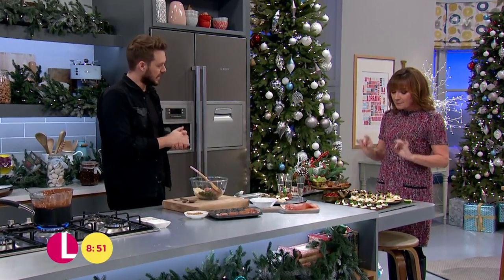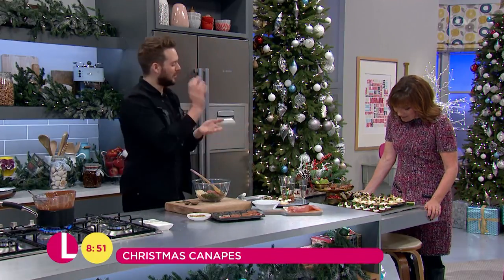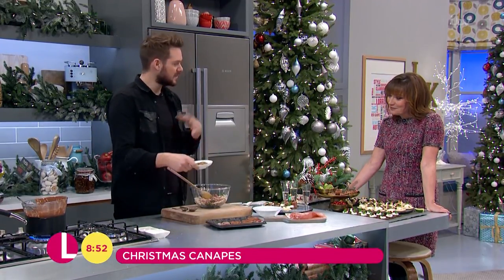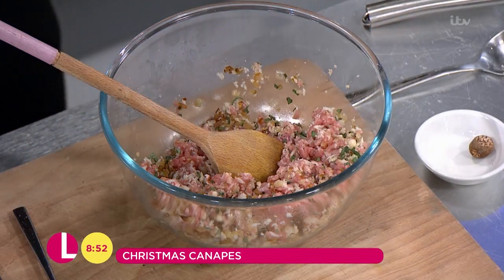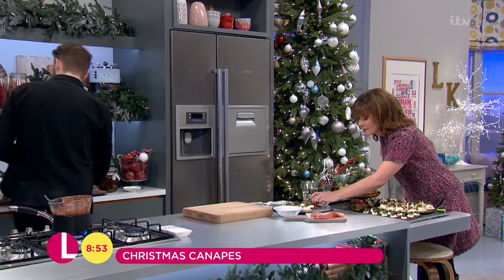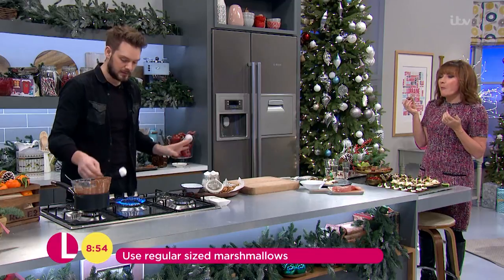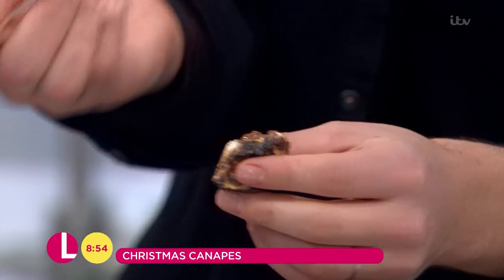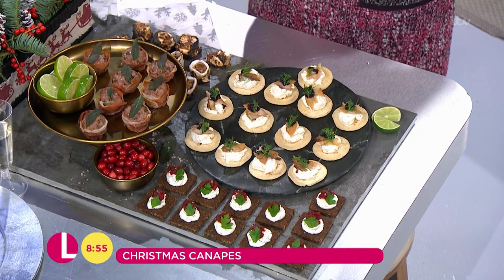John Whaite's Easy CanapŽs | Lorraine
John Whaite has some simple canapŽ ideas including beetroot and horseradish bites, prosciutto and stuffing muffins, and smashing smores cups.